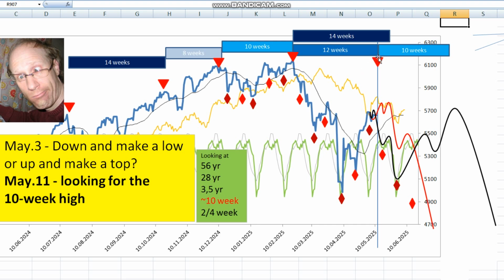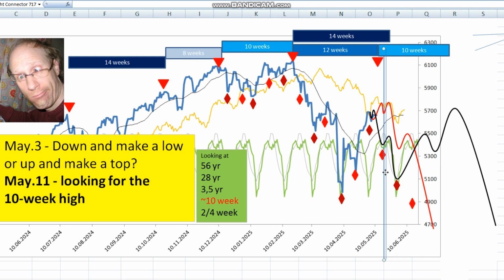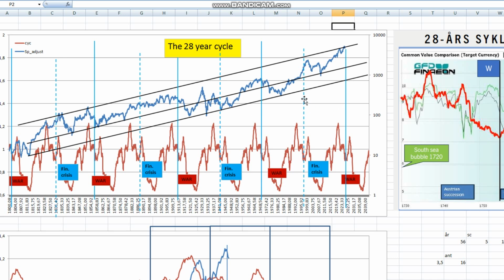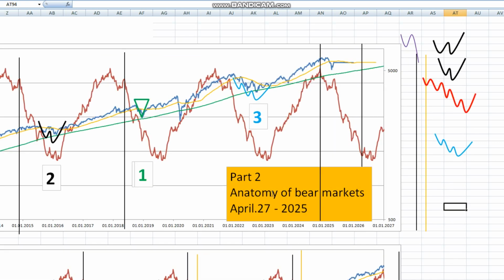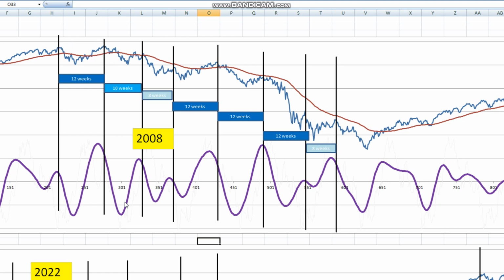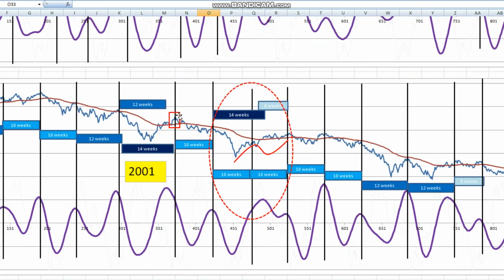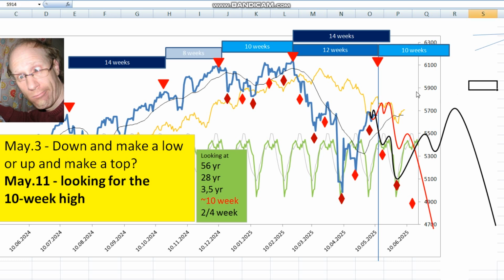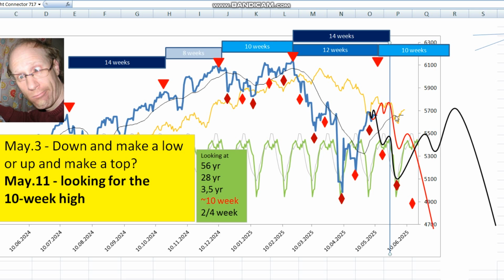Weekend update SPX/cycles May.11 - 2025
Today I am looking at the "10-week oscillation". We could be at the top right now, or we could have a bull-trap topping just above the 200MA around May.23. Anything more bullish that is not what my cycles suggest, but that does not mean it is impossible.
Also I am using my 300$ headset today... hope the sound is better :D